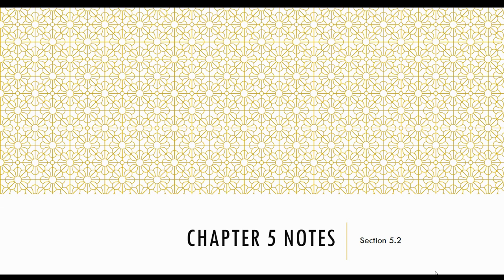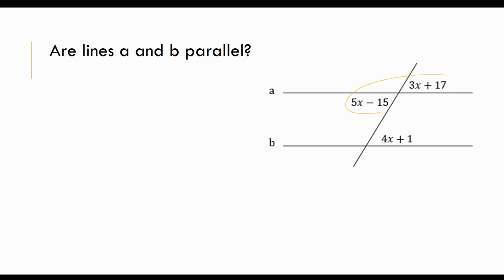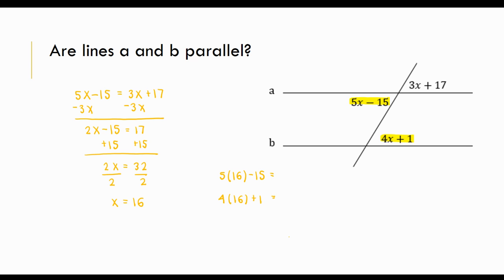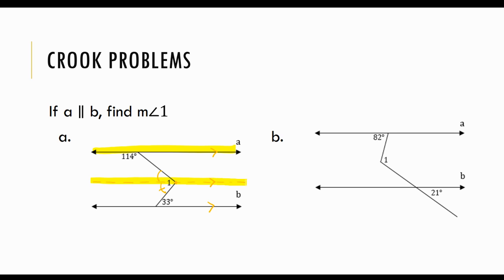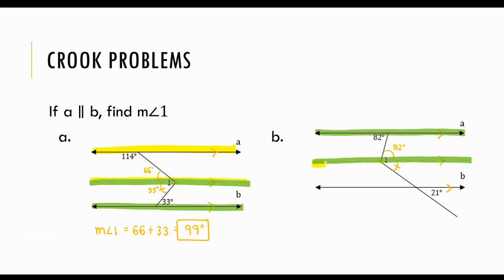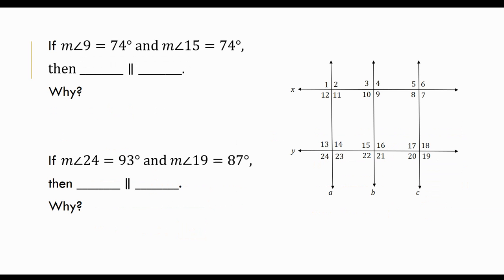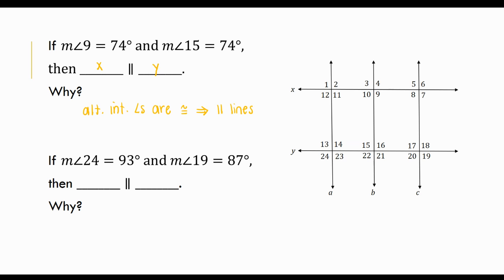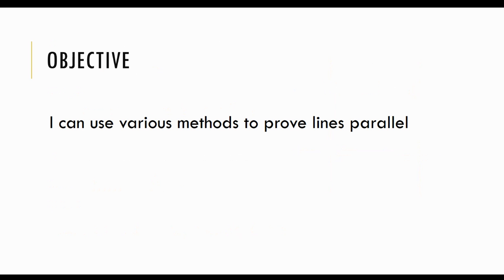Geometry: Lesson 5.2 Day 2